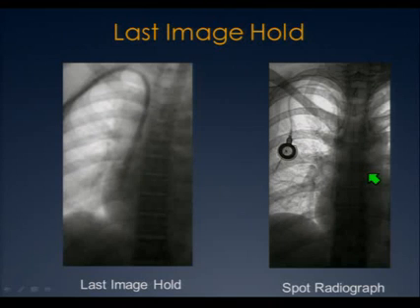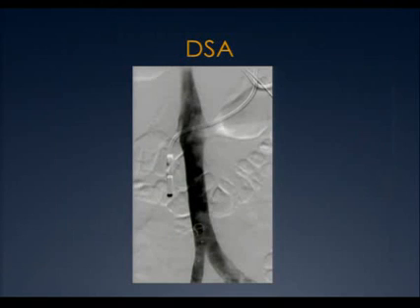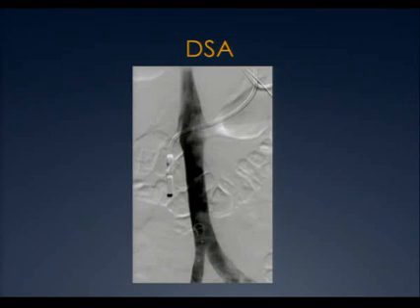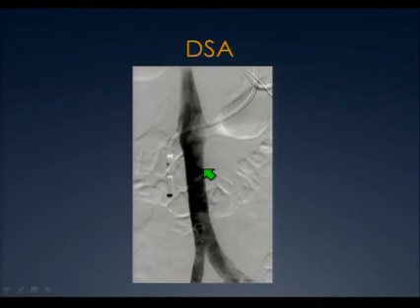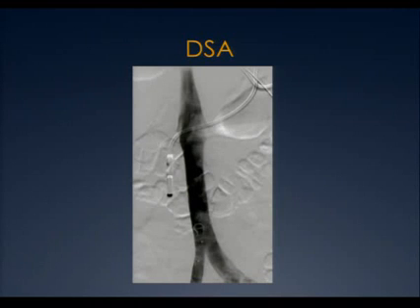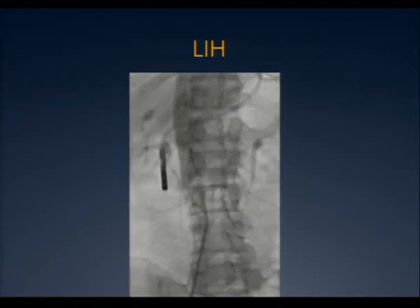Optimizing Dose in the Interventional Suite Do You Really Need That Image Quality clip9